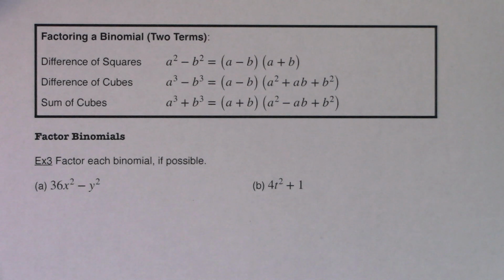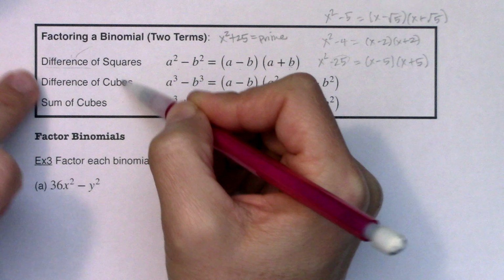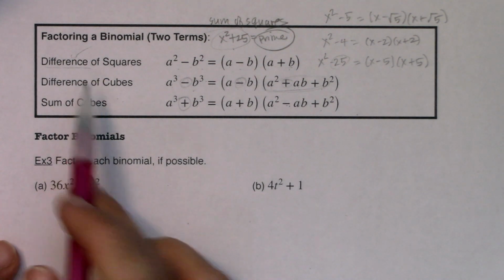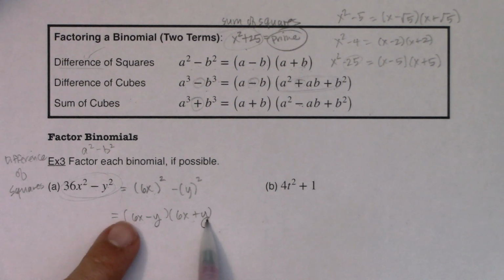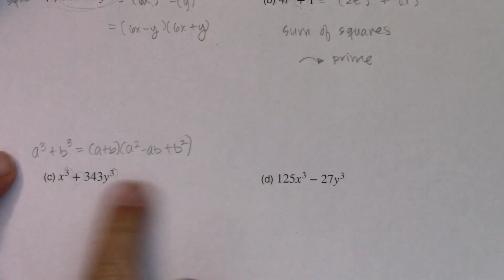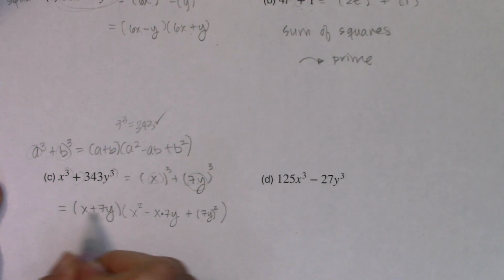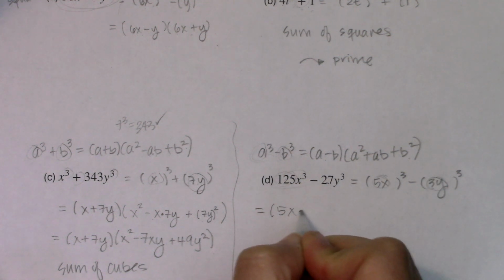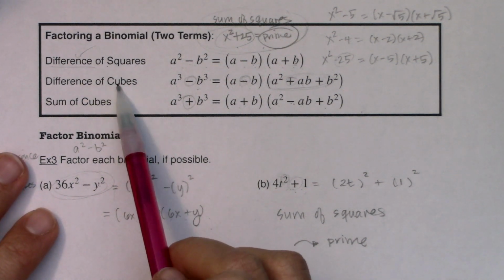Math 21 Factoring Review Ex 3